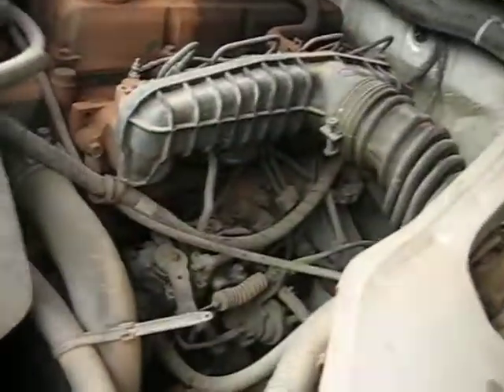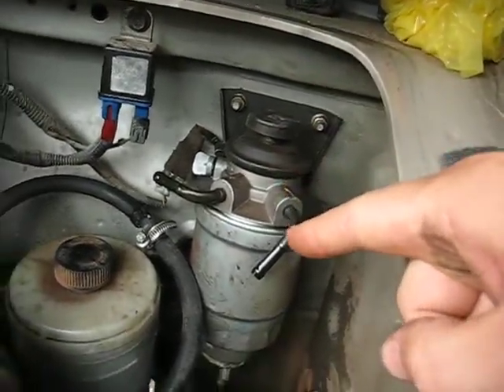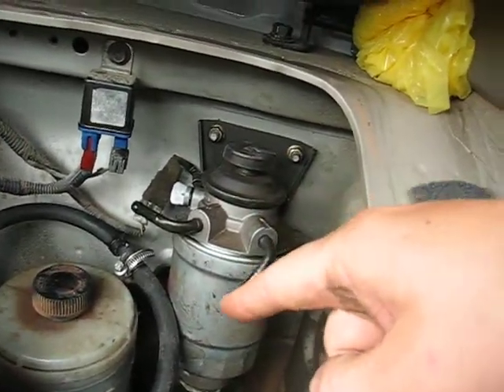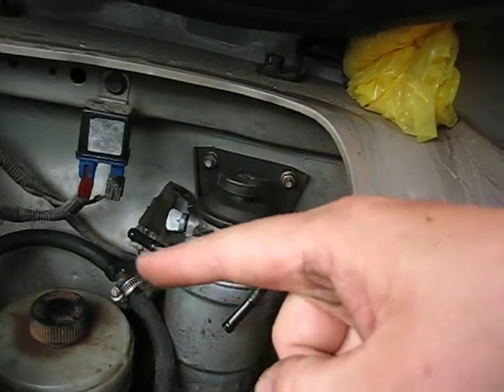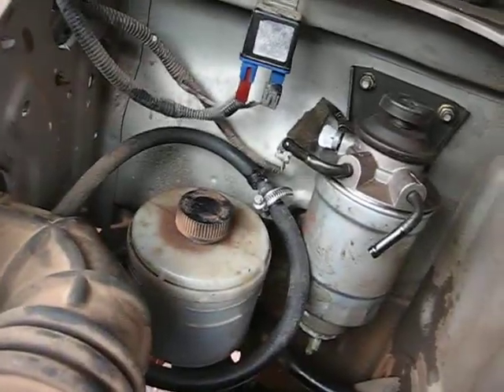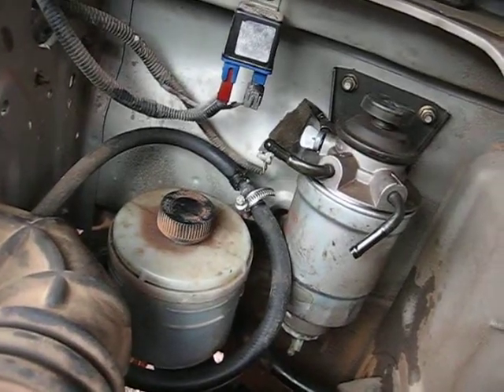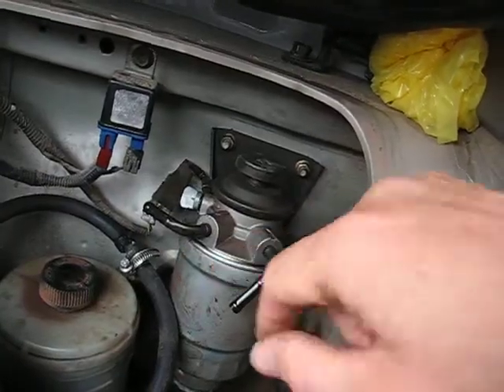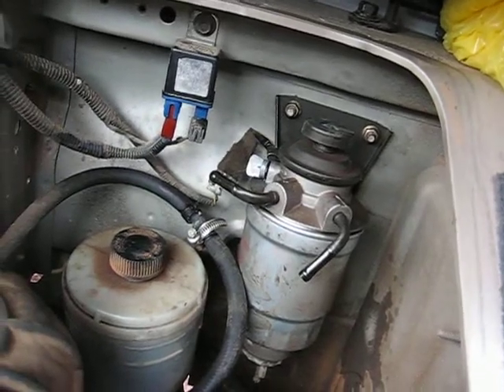The fuel-filter bypass operation (May, 2014)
Core pretty much explains it in the video. I was in the toilet, when this video was filmed, very sneaky! This was the day we drove from Port Headland to Karijini National Park.
Before this we were pretty sure we had to go to a mechanic and after the fix we never did, we sold the car like that. Very bad of us!